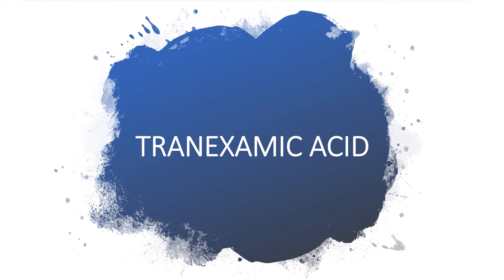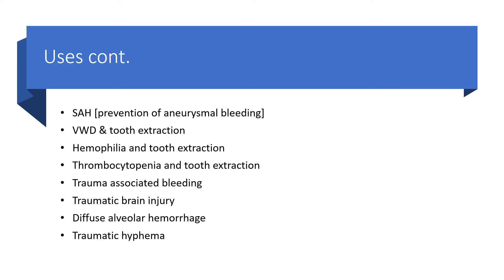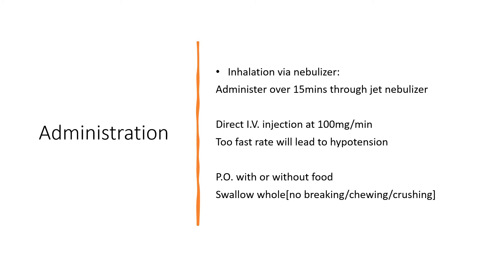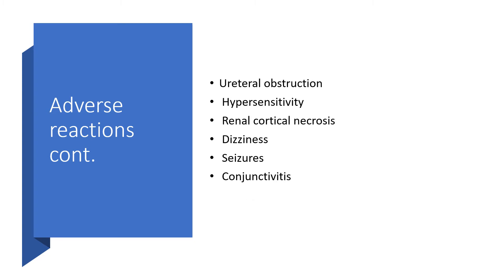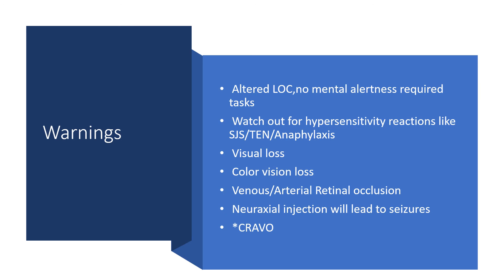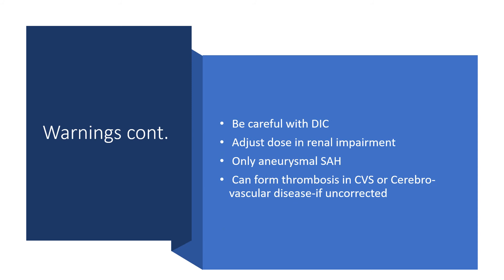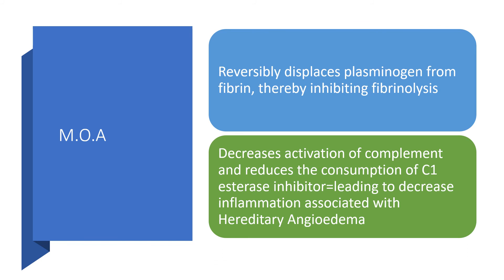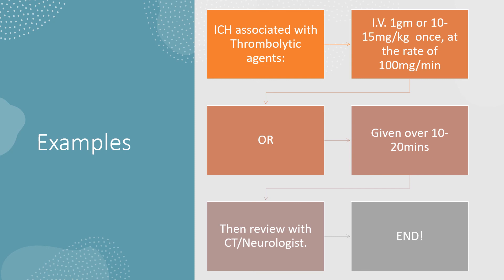TRANEXAMIC ACID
Tranexamic acid is a very useful but potentially dangerous medication

Brand names are:
Cyklokapron
 Lysteda
 Erfa-Tranexamic
 GD-Tranexamic acid
 MAR-Tranexamic acid

Class:
Hemostatic agent
Antifibrinolytic agent
Antihemophilic agent
Lysine analog

Uses:
 Dental procedures + anticoagulants
 Hemoptysis
 Hereditary angioedema prophylaxis
 Hereditary hemorrhagic telangiectasia
 Epistaxis
 ICH with Thrombolytic agent
 Heavy menstrual bleeding
 Peri-operative prevention of blood loss
 Cardiac surgery
 Blood transfusion
 Orthopedic surgery
 Spinal surgery
 PPH prevention
 PPH treatment
 SAH [prevention of aneurysmal bleeding]
 VWD & tooth extraction
 Hemophilia and tooth extraction
 Thrombocytopenia and tooth extraction
 Trauma associated bleeding
 Traumatic brain injury
 Diffuse alveolar hemorrhage
 Traumatic hyphema

M.O.A:
Reversibly displaces plasminogen from fibrin, thereby inhibiting fibrinolysis
Decreases activation of complement and reduces the consumption of C1 esterase inhibitor=leading to decrease inflammation associated with Hereditary Angioedema

Warnings:
 Be careful with DIC
 Adjust dose in renal impairment
 Only aneurysmal SAH
 Can form thrombosis in CVS or Cerebro-vascular disease-if uncorrected etc.

In 12 minutes, you will know a lot about  useful pieces of info about this medication. Enjoy listening!